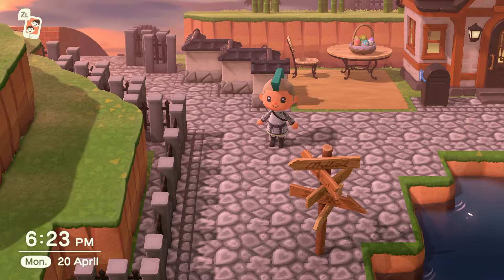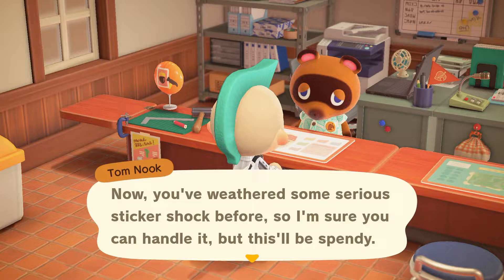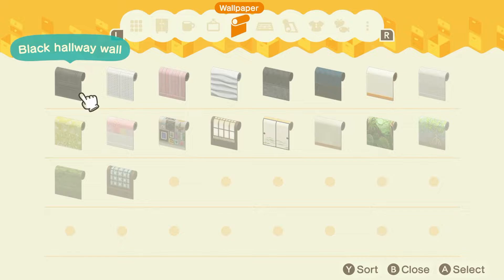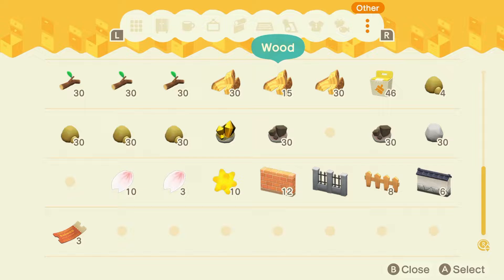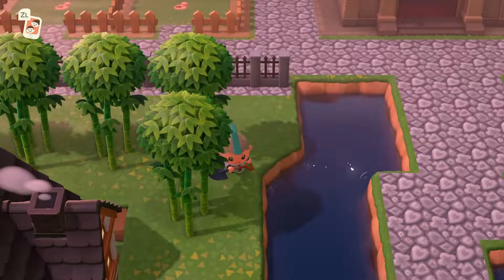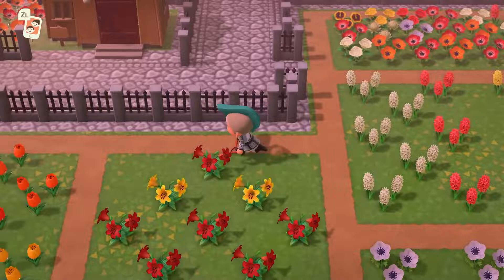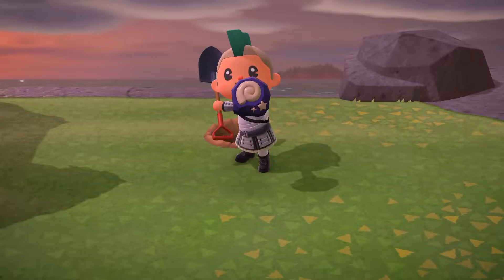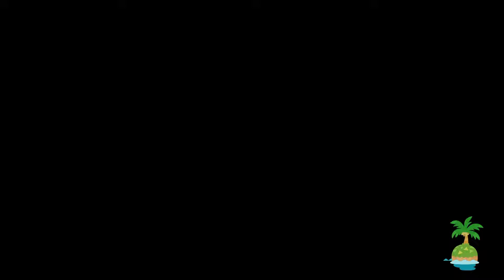Possible NEW FEATURES | Datamine ► Animal Crossing: New Horizons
We have plenty of datamine news regarding possible new features included in Animal Crossing: New Horizons on the Nintendo Switch!